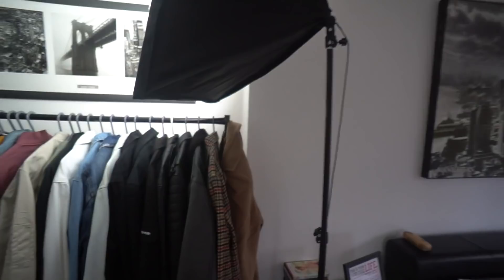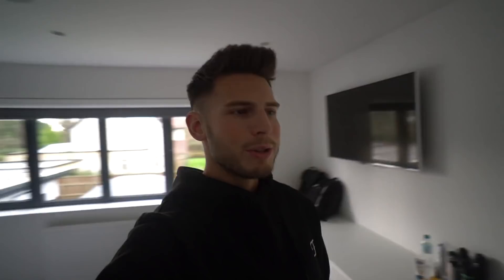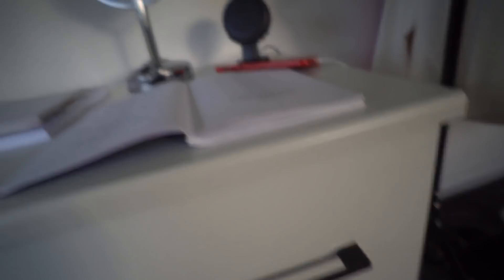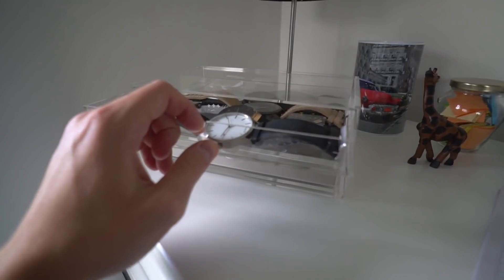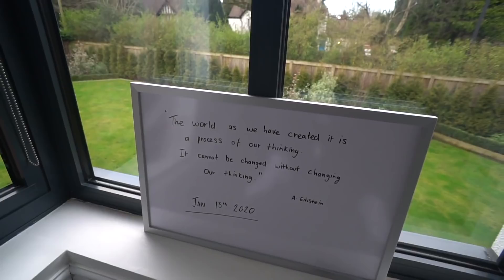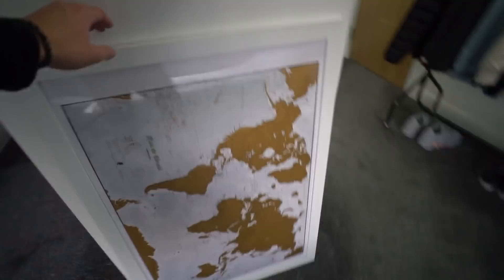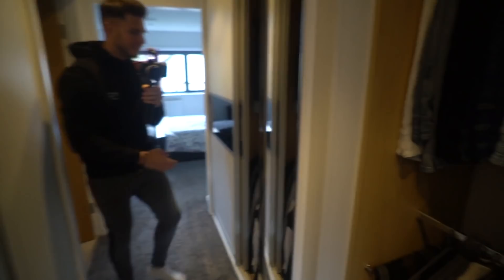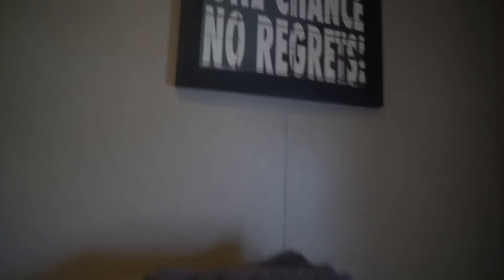MY ROOM & WARDROBE TOUR 2020 | Minimal & Modern Bedroom Essentials